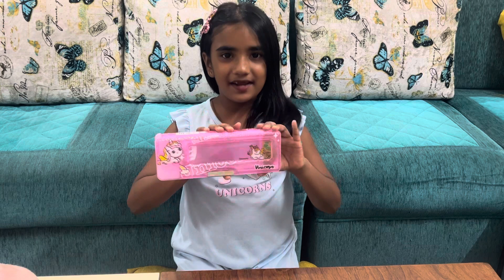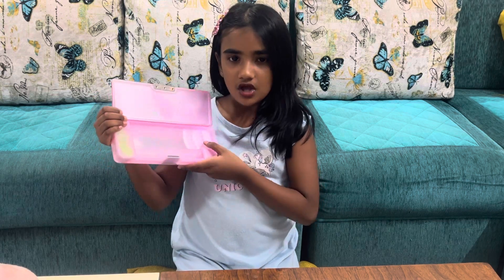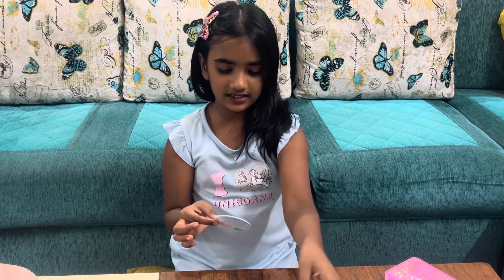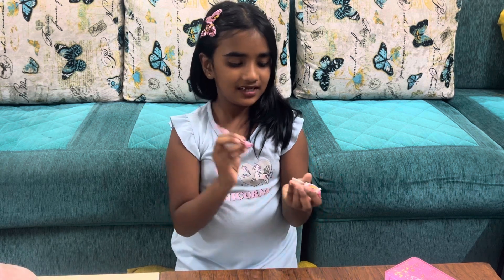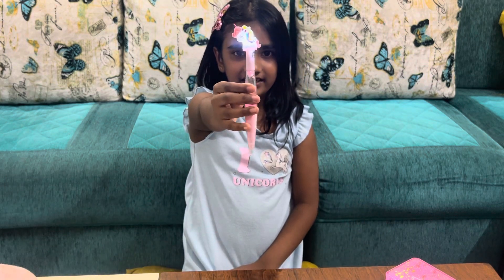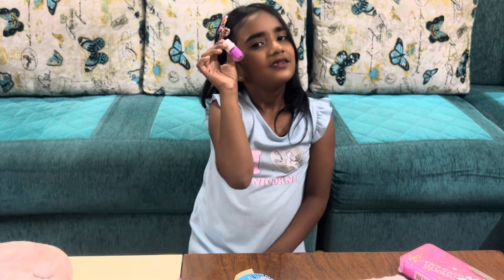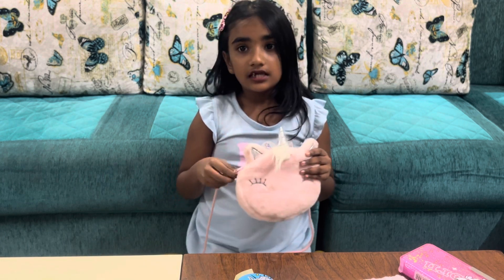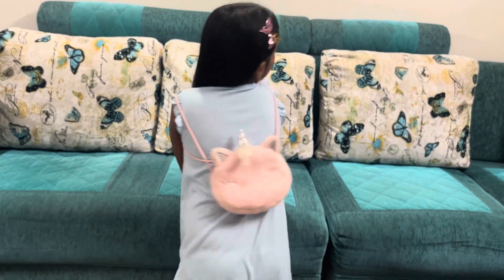Whats your Unicorn collection? Magical Unicorn Products for Kids| Unicorn Toys, Clothing Accessories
Welcome to a world of magic and wonder! 🌈 In today's video, we're diving into the enchanting realm of unicorn-themed products for kids. From adorable plushies to dazzling clothing and everything in between, we've rounded up the most delightful unicorn items that your little ones will absolutely adore. 🦄✨

🌟 Unicorn Plushies: We start our journey with a collection of the cuddliest unicorn plushies that will transport your child to a world of dreams and imagination.

👗 Unicorn Clothing: Get ready for some fashion fun! Explore unicorn-inspired clothing pieces that are perfect for playdates and parties. Your kids will be the most stylish unicorns in town!

🎲 Unicorn Toys and Games: Watch as we unveil a treasure trove of unicorn-themed toys and games that promise hours of entertainment and creativity.

📚 Unicorn Books: Discover enchanting unicorn storybooks that will captivate young readers and ignite their imaginations.

🎨 Unicorn Art Supplies: Unleash your child's inner artist with unicorn art supplies that make crafting and coloring even more magical.

🧁 Unicorn Party Decor: Planning a unicorn-themed birthday party? We've got you covered with decorations that will turn any celebration into a magical extravaganza.

🎉 Unicorn Party Favors: Don't forget the party favors! See our selection of unicorn-themed goodies that will make your child's party unforgettable.

Whether your child is a unicorn fanatic or just discovering the magic, this video is a must-watch. Join us as we explore the enchanting world of unicorn products that are sure to bring smiles and wonder to your little ones' faces. 🌟

Feel free to customize this description to suit the content and style of your YouTube channel. Happy filming! 🌟🦄✨

🌈 Welcome to a world of enchantment and whimsy! In today's YouTube video, we're diving into a captivating Unicorn Products Collection that promises to add a magical touch to your life. From sparkling accessories to dreamy decor, this collection is a celebration of all things unicorn!

✨ **Discover the Magic:** Join me as we explore this curated collection, unveiling each unicorn-inspired product that promises to bring joy and wonder into your world.

🦄 **Unicorn Fashion & Accessories:** Dive into a realm of glittering fashion pieces and accessories that showcase the beauty and charm of unicorns. From rainbow-colored jewelry to unicorn-themed wearables, we've got it all.

🏰 **Dreamy Decor Delights:** Transform your space into a unicorn haven with our selection of dreamy decor. Unbox with me as we explore unique pieces that will add a sprinkle of magic to any room.

🌟 **Collectibles Galore:** If you're a collector at heart, you're in for a treat! We're showcasing adorable unicorn collectibles that are as charming as they are delightful.

🎉 **Perfect Gifts for Unicorn Lovers:** Looking for the ideal gift for a unicorn enthusiast? This collection is brimming with ideas that will make any unicorn lover's heart skip a beat.

🚀 **Stay on Trend:** Explore the latest trends in the world of unicorn products. From viral sensations to emerging favorites, we're staying ahead of the unicorn curve.

Join me on this enchanting journey through a Unicorn Products Collection that is sure to spark joy and ignite your imagination. Let's embrace the magic of unicorns together! 🌈🦄